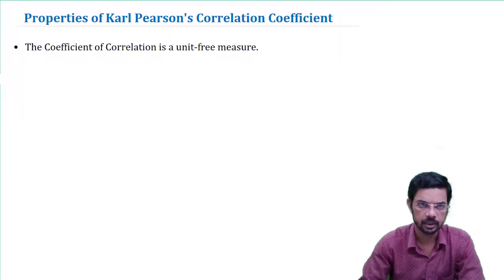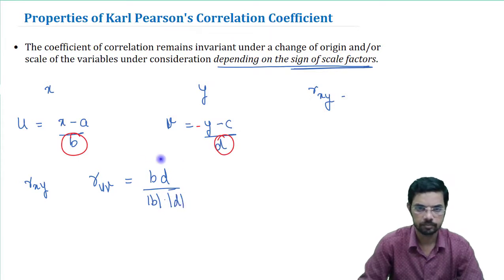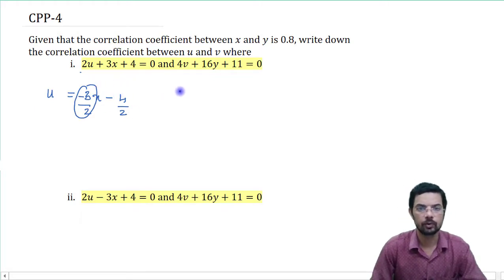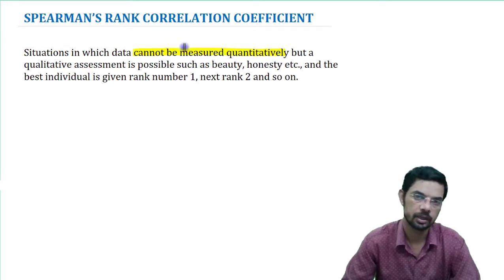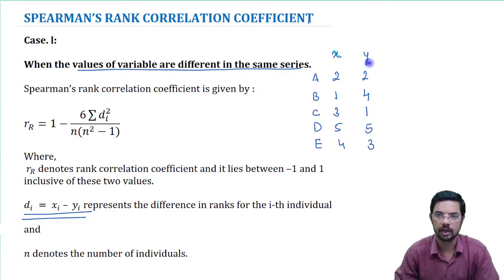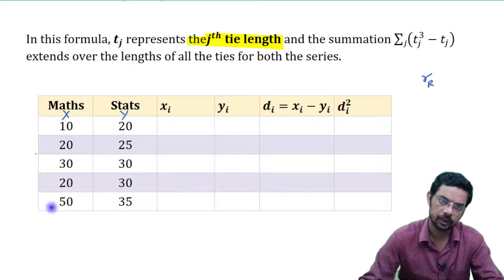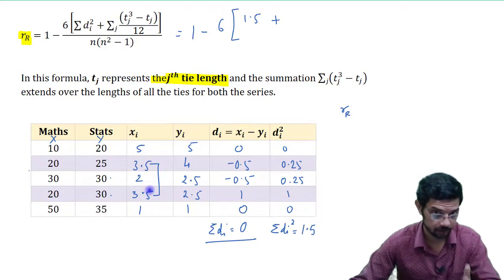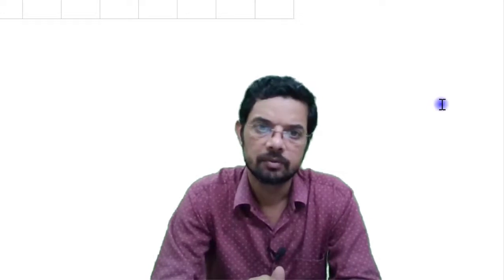Correlation (Part 2)| CA Foundation Business Mathematics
How to find Spearman's Rank Correlation Coefficient